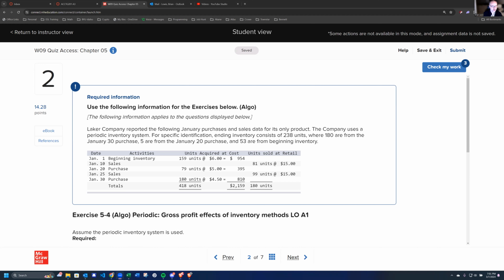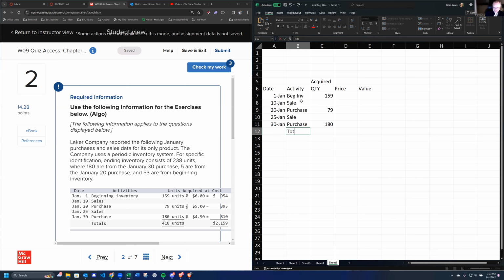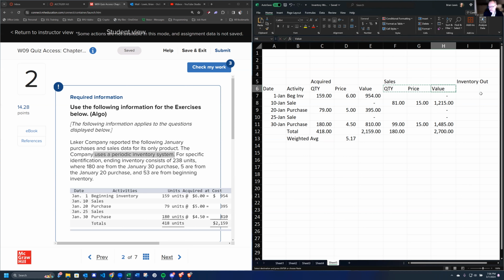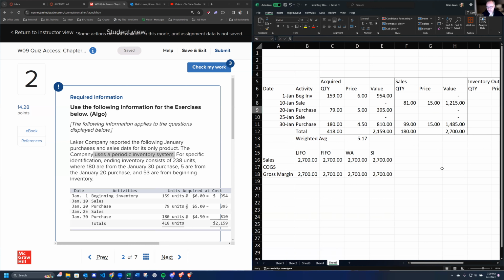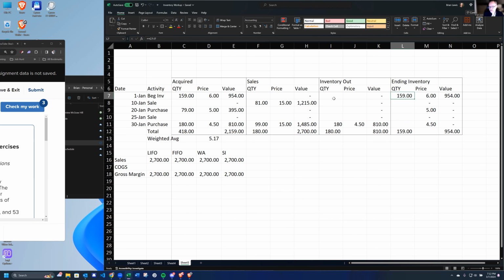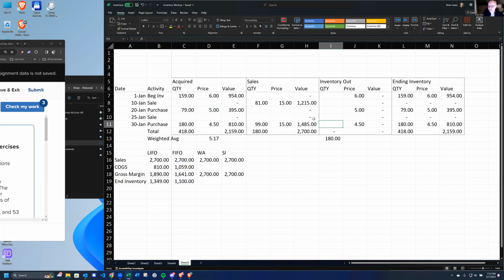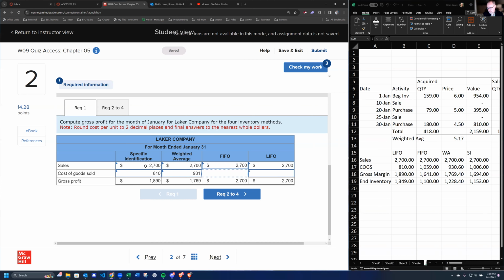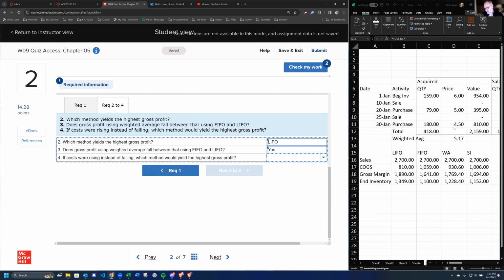ACCTG201 Week 09 Quiz Access Problem 2 (Exercise 5-4)